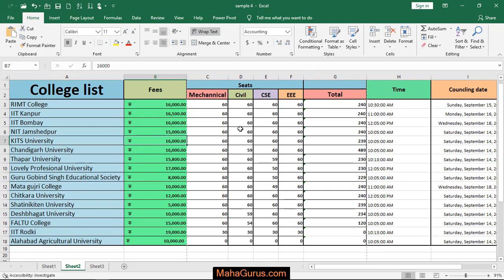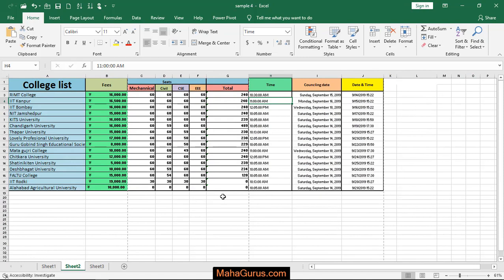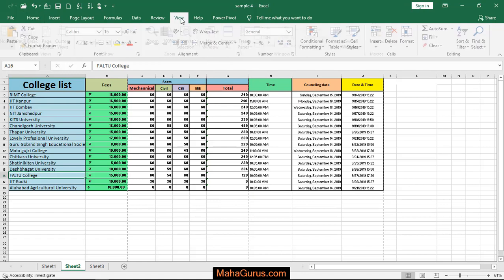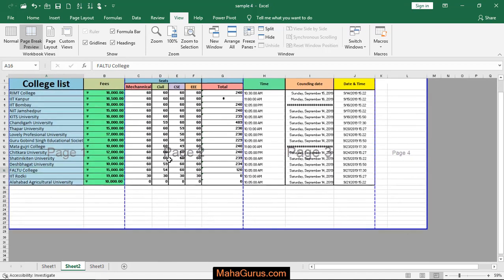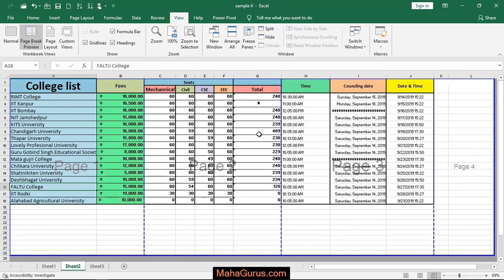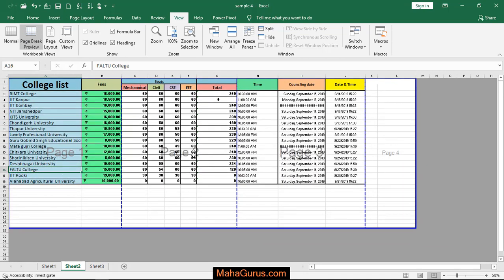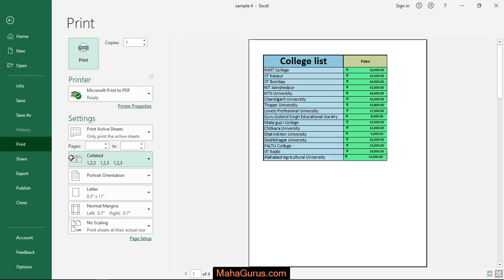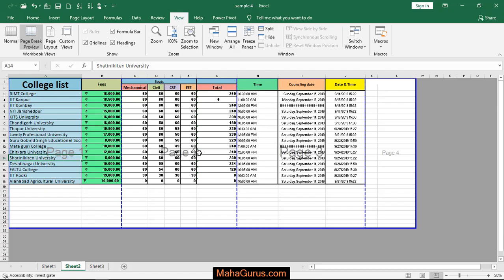Apply Page Break Preview in Excel- Page Break Preview in Excel Tutorial